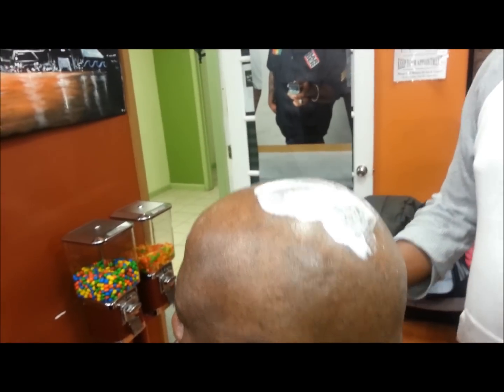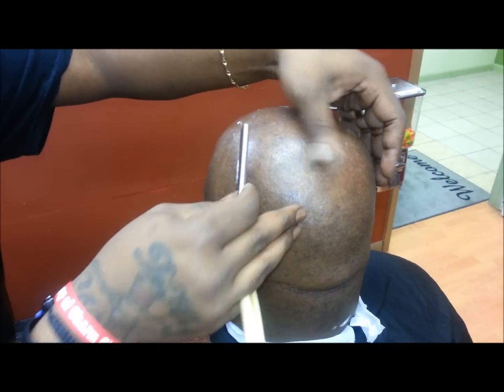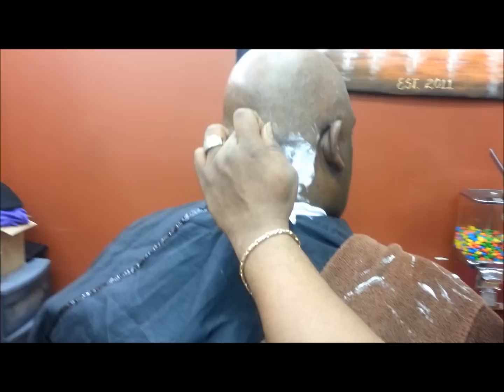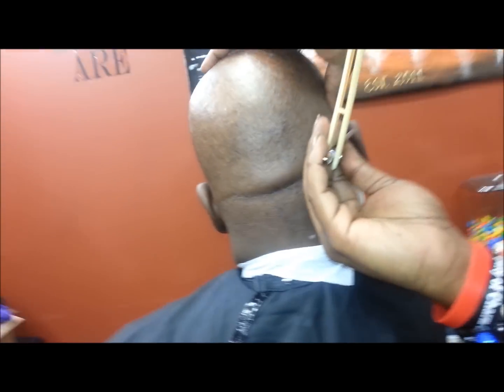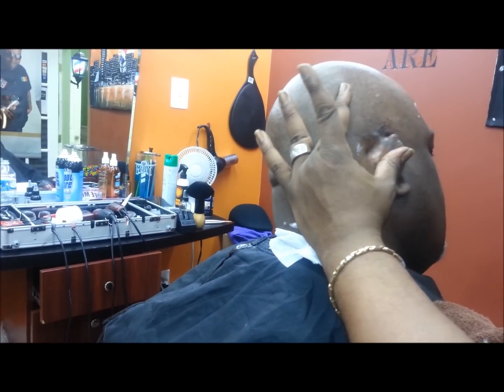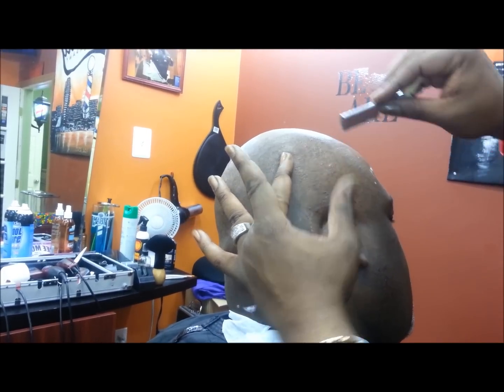Shaving The Head With A Straight Razor